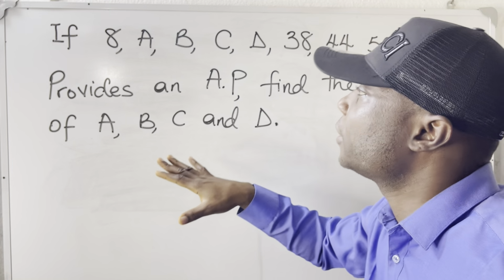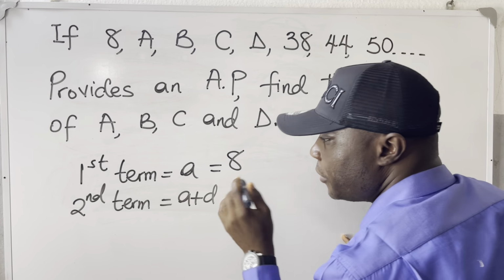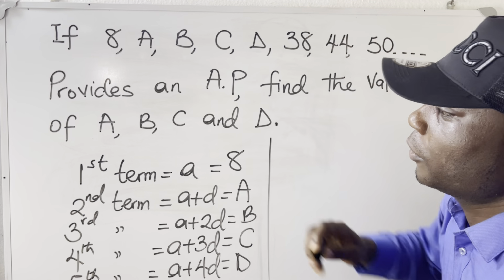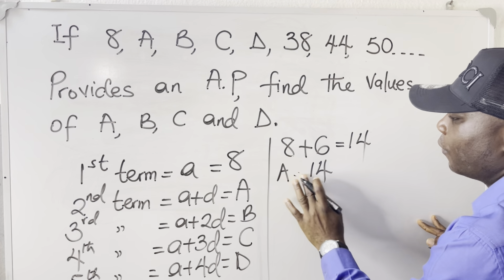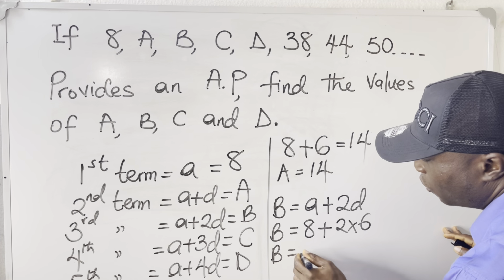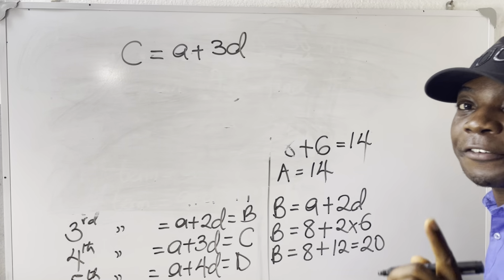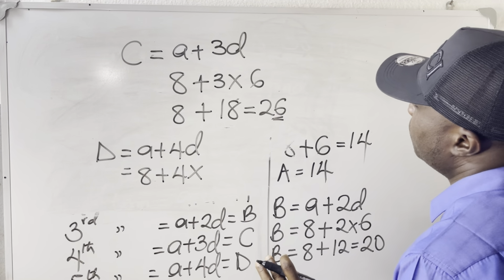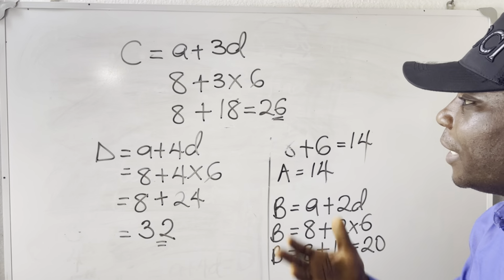99% WILL GET THIS WRONG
Learn Arithmetic Progression (A.P.) the easy way! 🎯📚

In this video, we break down Arithmetic Progression step-by-step, including how to identify an A.P., find the first term, common difference, nth term, and solve exam-style questions with ease.

Whether you’re preparing for WAEC, NECO, JAMB, school exams, or simply want to improve your Mathematics skills, this lesson is for you.